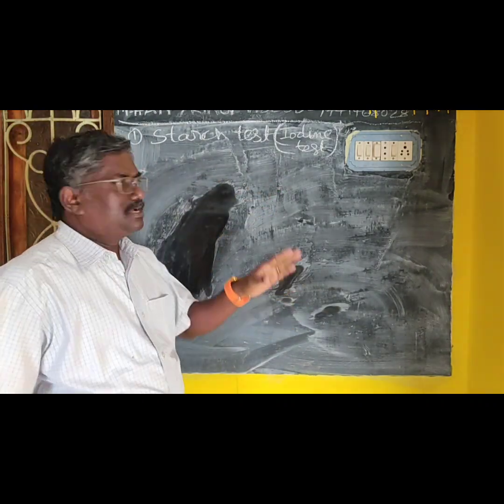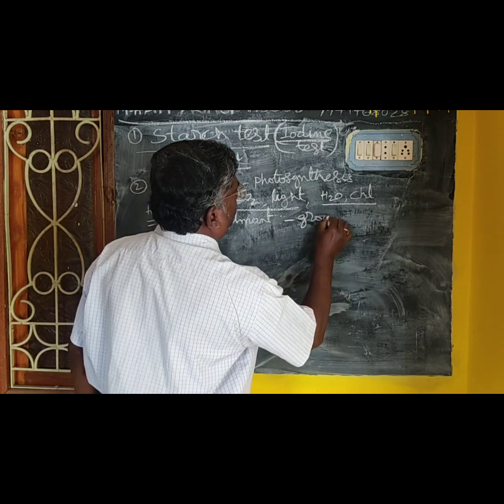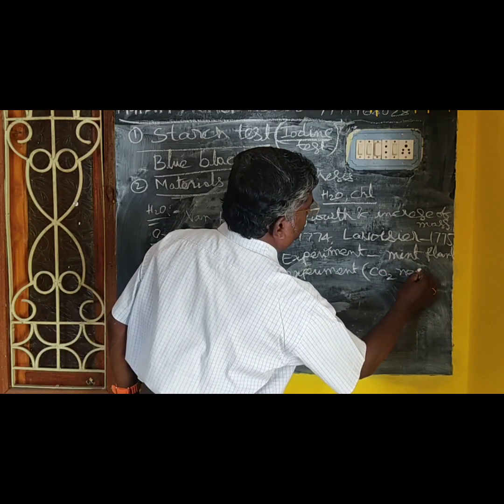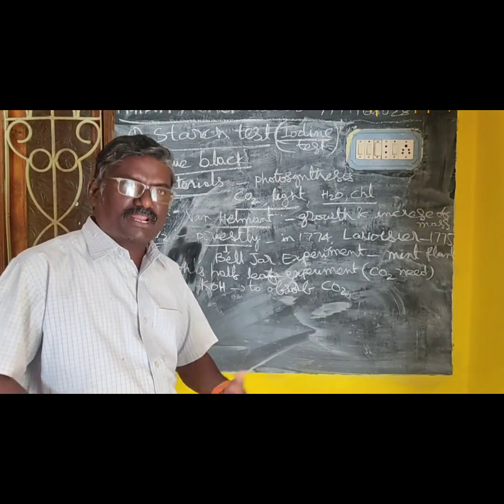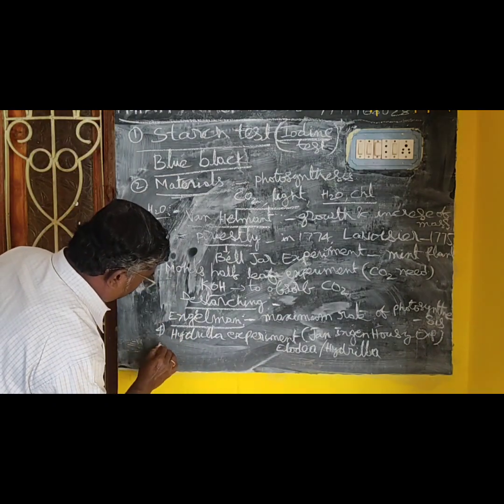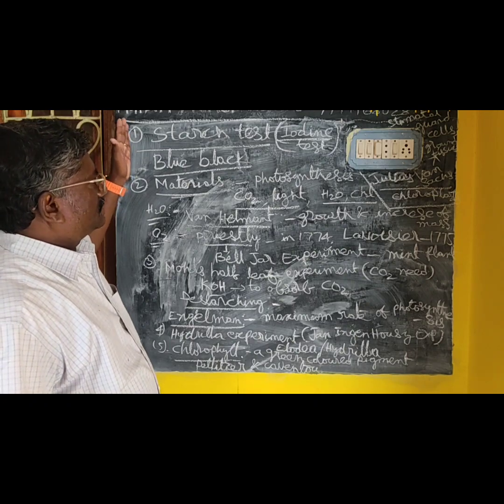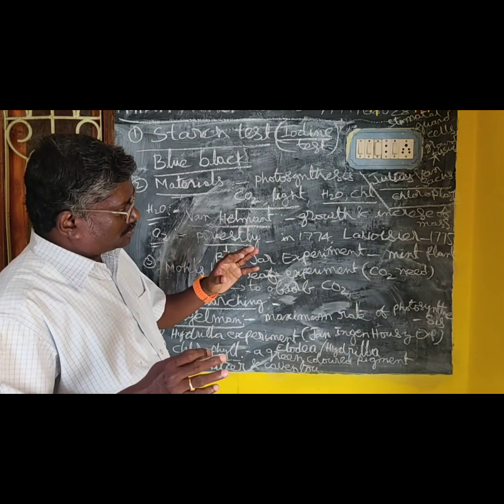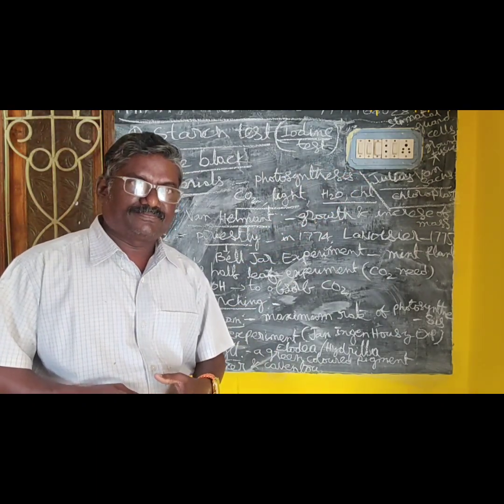10th CLASS BIT BANK-2. NUTRITION.FOR STUDENTS AND COMPETITIVE ASPIRANTS.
corrections:
-VAN HELMONT
-OXYGEN IS PRODUCED DURING PHOTOSYNTHESIS.